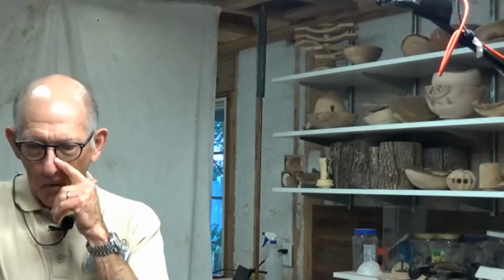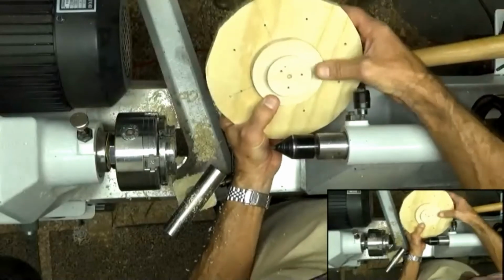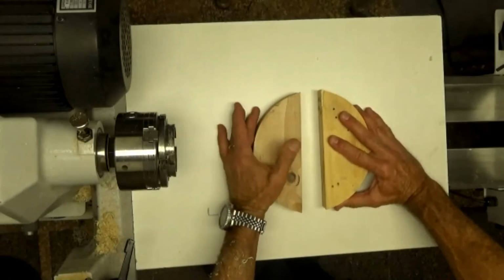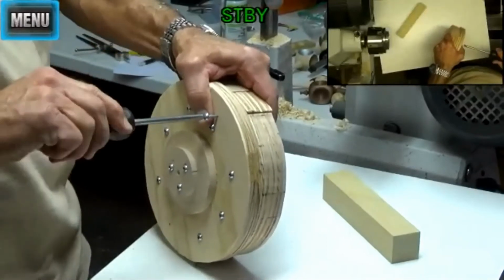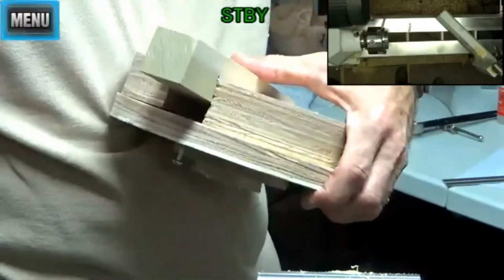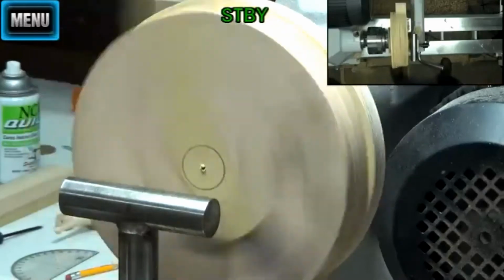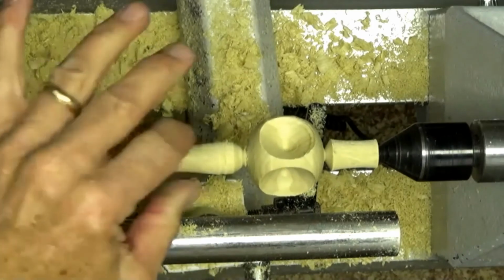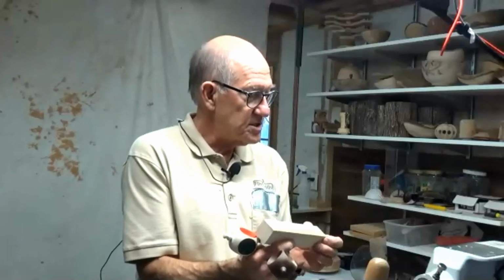FHW 2021 Aug. Demonstration Christmas Ornament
Christmas Ornament